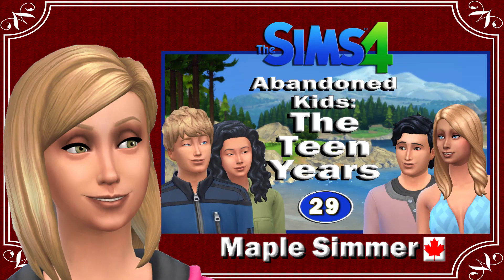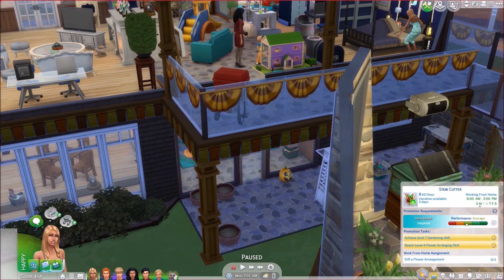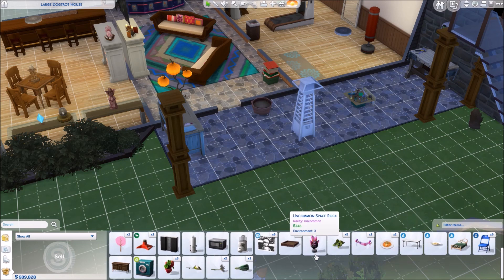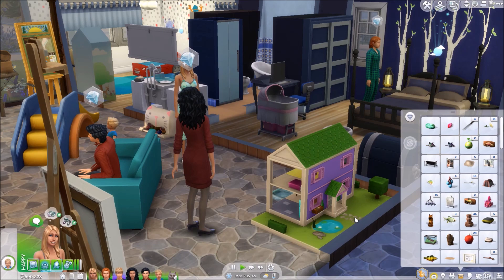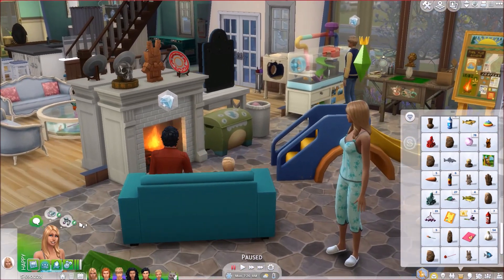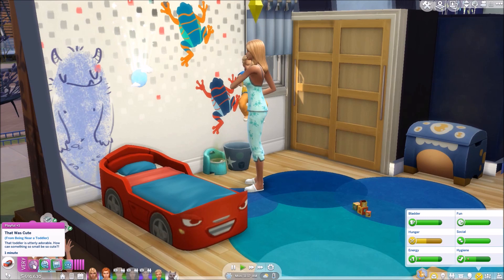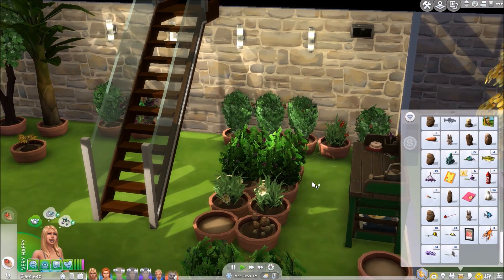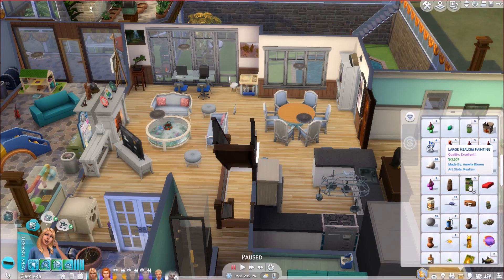The Sims 4 / Abandoned Kids: The Teen Years Pt 29/ Another Nooboo?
I do Let's Plays focusing on challenges and new content as it's released; Tutorials and the occasional Speed Builds. I've been playing since Sims first launched in 2000 and love sharing tips I've learned about the game in my videos. 😊

Watch as we continue to follow the lives of my sims from my Abandoned Kids Challenge.  As a background story, Amelia, along with her 3 younger siblings (one child, Brian, and two babies, Sylvia and Eric), were abandoned by her parents and left with her grandfather.  He unfortunately had a weak heart and passed away suddenly, so she was left to raise her siblings on her own.  They were left a small treed lot by her grandfather but unfortunately, no money to go with it.  She has now successfully raised Brian and Sylvia to teens, while also going from rags to a comfortable life with a nice home.  She is now a young adult and with the youngest, Eric, about to celebrate his teen birthday, she is now hoping to find love 💕 and the youngest, Eric has hopes to become a scientist when he becomes a young adult but would like to pursue archaeology as a teen.

This challenge was created by Xoxk9 on the Sims Forums.

I have added sims to the world who were provided by the following people:

Pashley family by JaCallan (OriginID)

Gunn family, Whitman family, T. Crews, D. Moore & M. Scott provided by LisabeeSims (OriginID). Link to her WordPress ‘An Era of Charming Tales’ story here😊.

J Holland and P Warner provided by MrsHamilton16 (OriginID).

Some of the provided sims did have cc, which I’ve replaced with items from the game, however, if you’d like to find them on the gallery, please ensure that ‘advanced options’, show cc is checked.😊

& to her build (Civil Registry Park) that will be used for the wedding which is also used in her My Life as a Ghost LP.